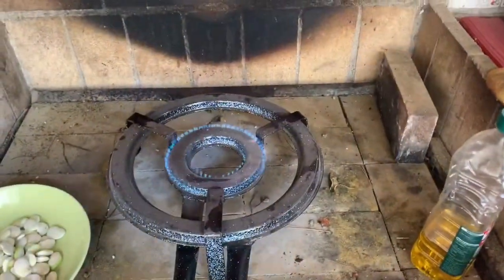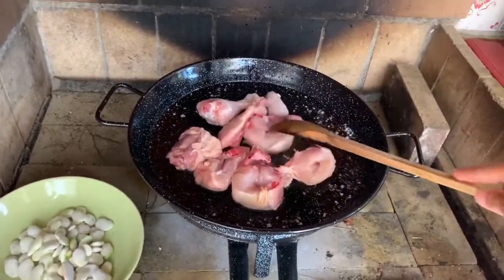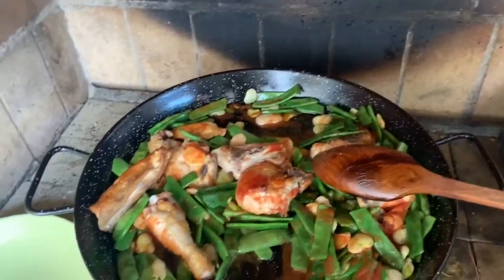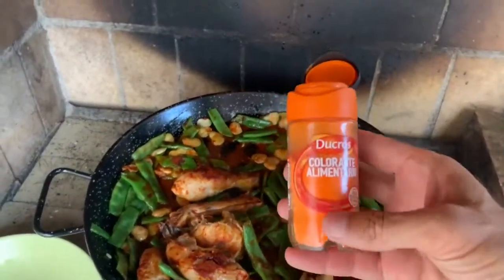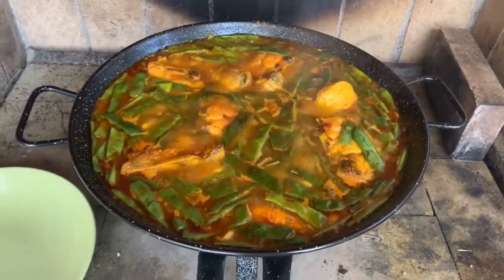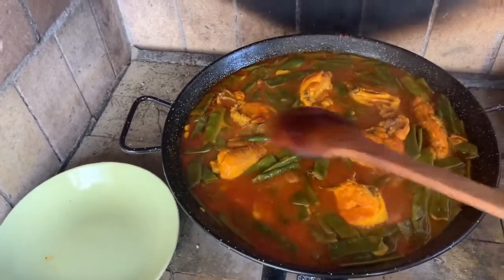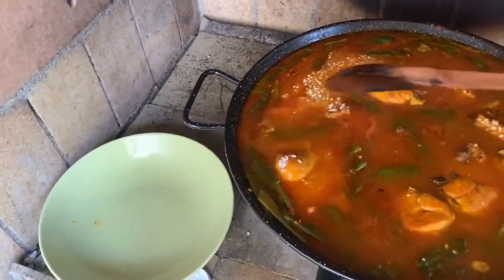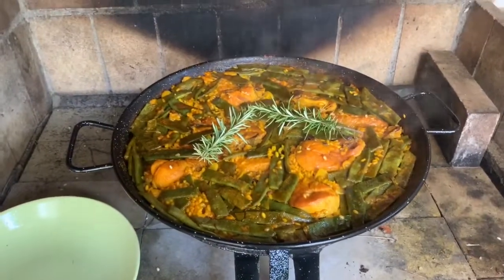My first proper paella